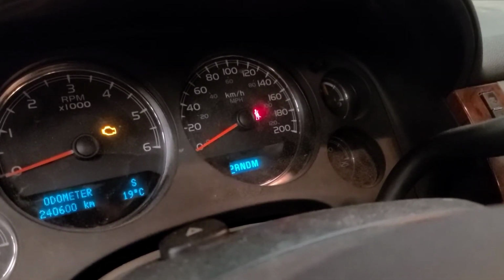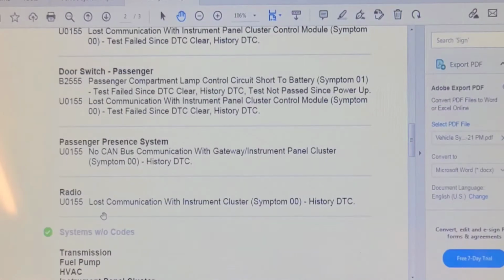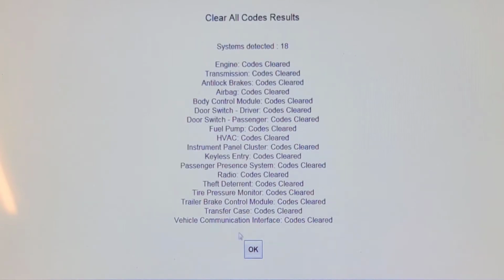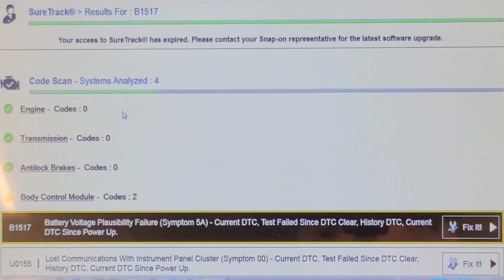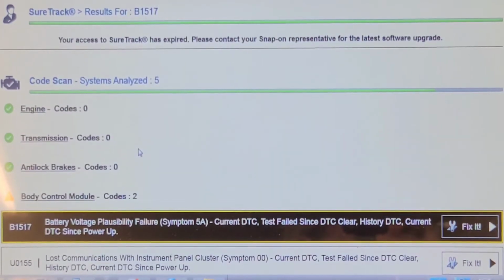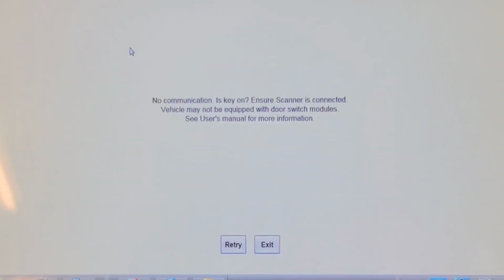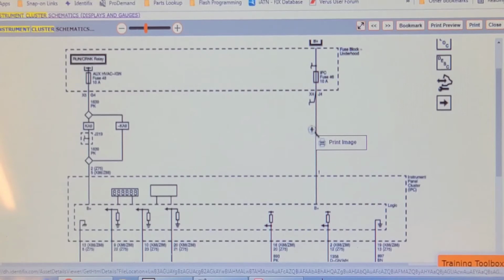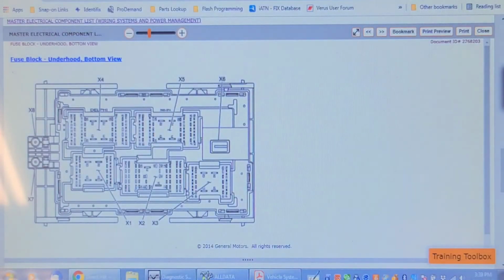2013 GM Truck Intermittent Dead Dash U0155 In Multiple Modules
This 2013 Yukon has a problem where the instrument cluster will sometimes be dead. it sets multiple instances of U0155 in other controllers.  An example of chasing a ghost.